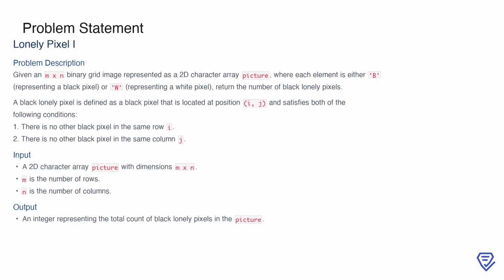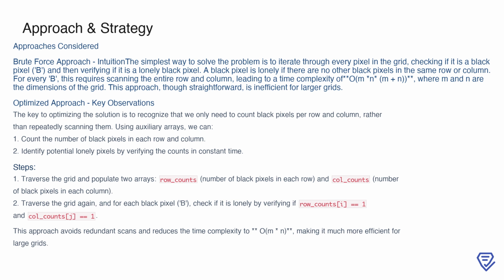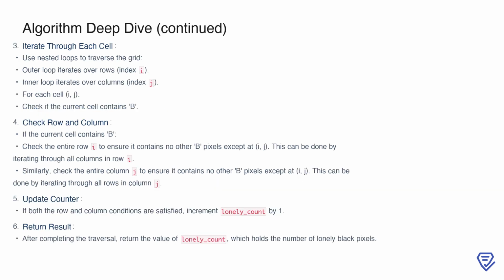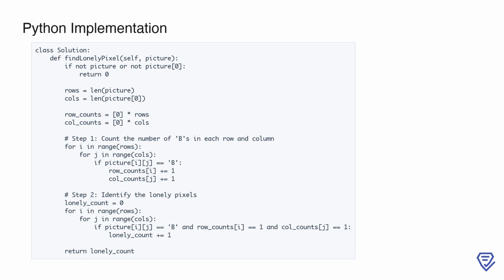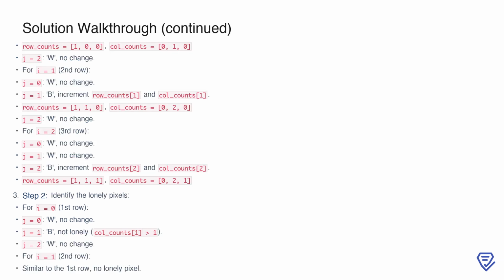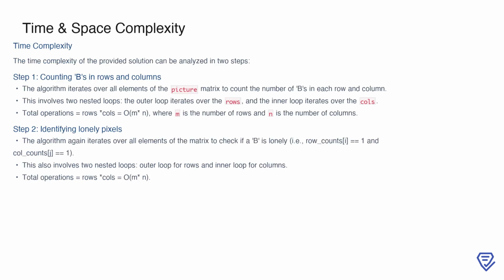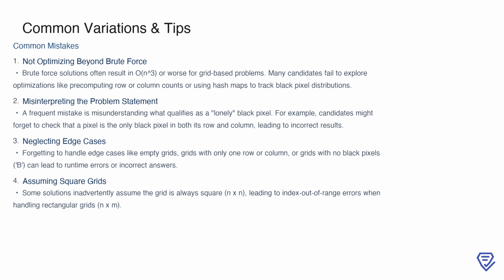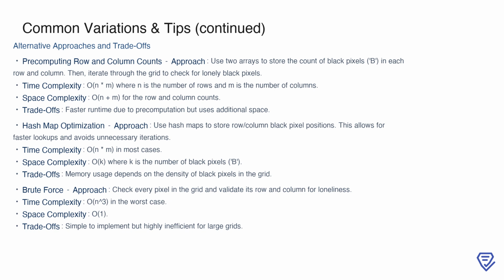LeetCode 531: Lonely Pixel I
Difficulty: Medium

⏱️ Timestamps:
00:00 - LeetCode 531: Lonely Pixel I
00:14 - Problem Statement
00:56 - Problem Statement (continued)
01:29 - Problem Statement (continued)
02:01 - Problem Statement (continued)
02:31 - Problem Statement (continued)
03:15 - Approach & Strategy
04:34 - Approach & Strategy (continued)
05:45 - Approach & Strategy (continued)
06:48 - Algorithm Deep Dive
07:38 - Algorithm Deep Dive (continued)
08:31 - Algorithm Deep Dive (continued)
09:28 - Algorithm Deep Dive (continued)
10:28 - Python Implementation
12:15 - Java Implementation
13:10 - Java Implementation (continued)
13:55 - Solution Walkthrough
14:57 - Solution Walkthrough (continued)
16:10 - Solution Walkthrough (continued)
16:57 - Solution Walkthrough (continued)
17:47 - Solution Walkthrough (continued)
18:38 - Time & Space Complexity
19:27 - Time & Space Complexity (continued)
20:27 - Time & Space Complexity (continued)
21:22 - Time & Space Complexity (continued)
22:12 - Common Variations & Tips
23:20 - Common Variations & Tips (continued)
24:27 - Common Variations & Tips (continued)
25:16 - Common Variations & Tips (continued)
26:31 - Conclusion
26:47 - Thank You!